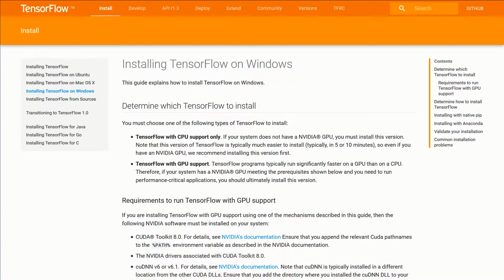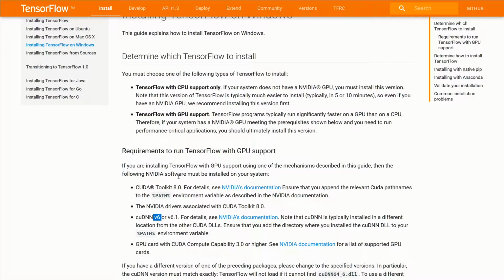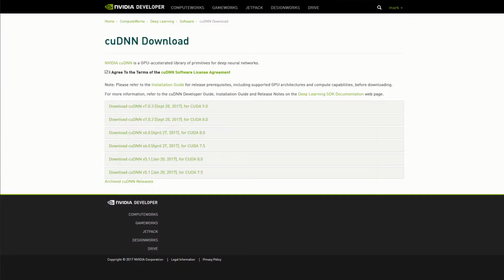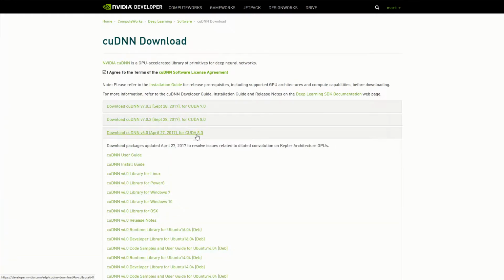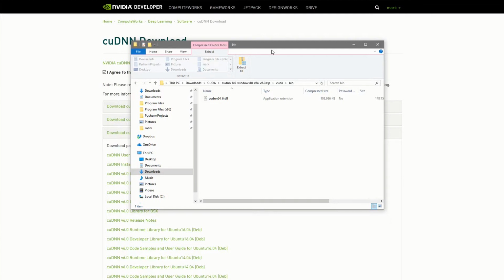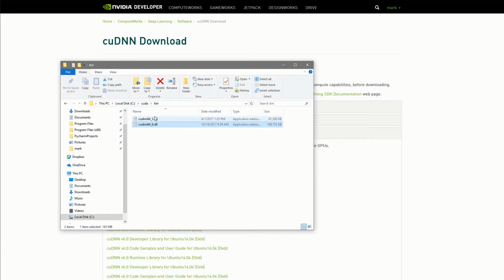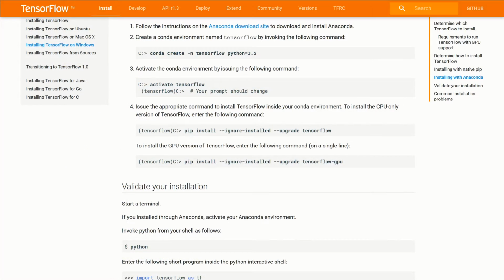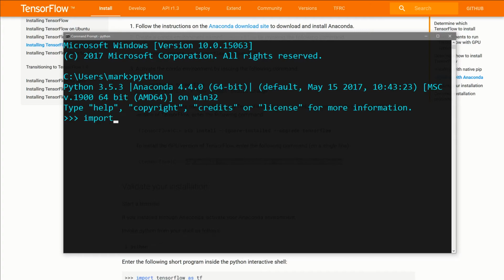Ugrade To Tensorflow 1.3 (GPU version) for Anaconda and Windows 10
I decided to upgrade my copy of Tensorflow from 1.0 to the latest 1.3.

In this video I will show you the steps needed to upgrade.

Check out my previous video if you need help setting up Tensorflow for the first time